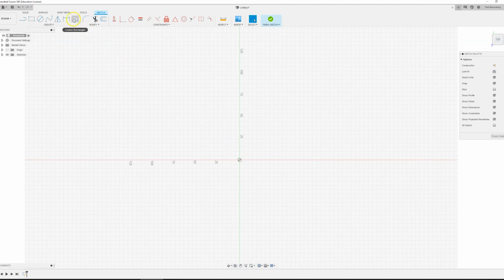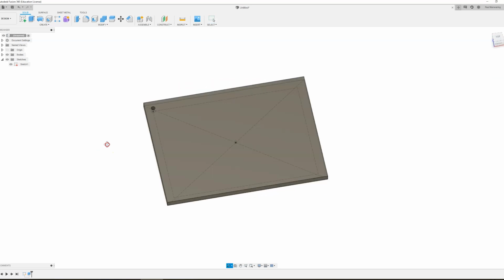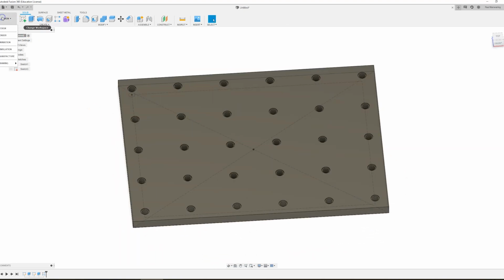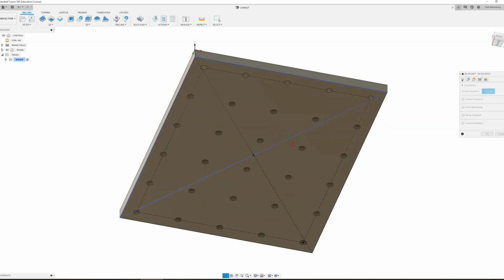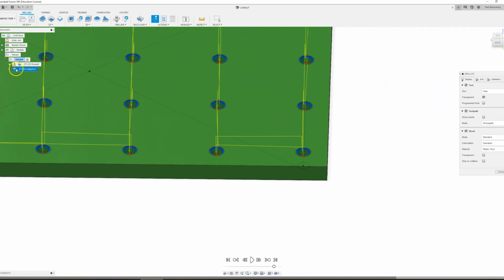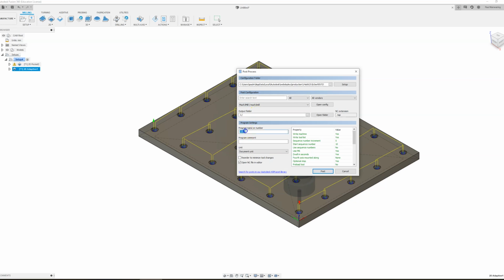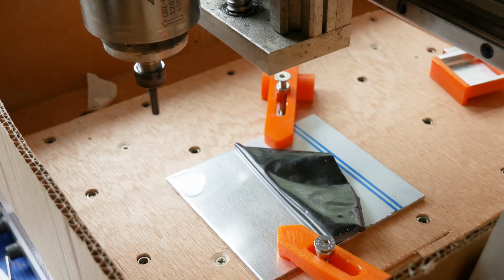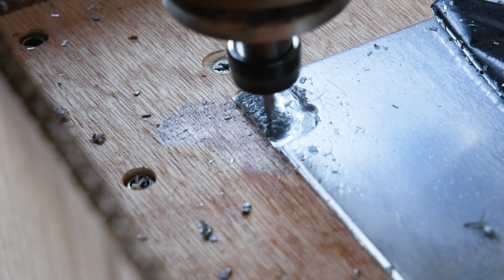3040 CNC Bed Wasteboard Upgrade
0:00 Designing wasteboard in Fusion 360
5:15 Machining wasteboard
6:41 Installing threaded inserts
7:00 Using the wasteboard
7:29 Limitations

I put together a very simple, beginner-friendly wasteboard/spoilerboard for my 3040 CNC bed using Fusion 360. This is a bare basic version for beginners just looking to get something clamped down and start cutting.

For more advanced wasteboard that are more accurate some upgrades can be applied:

- First run a facing operation on the wasteboard to ensure it is completely level with your spindle.
- Use T-Tracks for easier adjustment of clamps
- Engrave a grid onto wasteboard to assist with aligning work

3D Printed CNC Clamps (these are only good for wood, not enough clamping force for metal cutting)

GEAR USED:
BEST CAMERA UNDER $1K (US) | (UK)
120CM QUICK SETUP SOFTBOX: (US) | (UK)